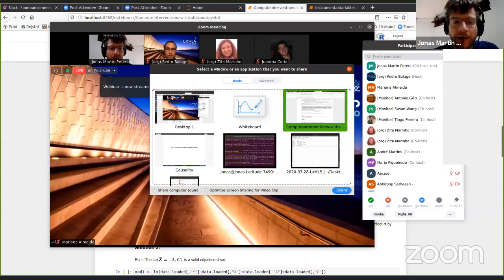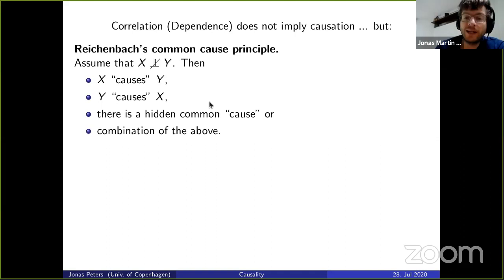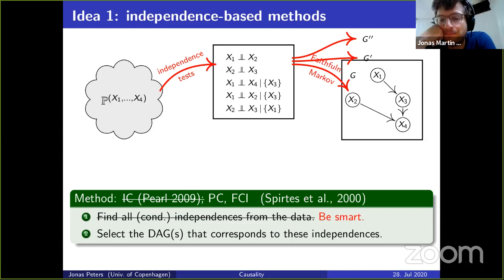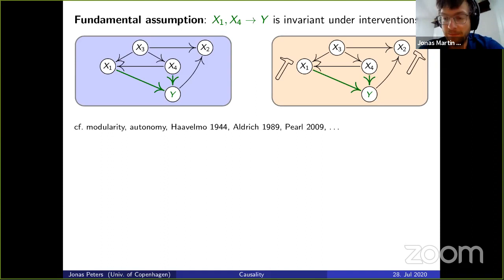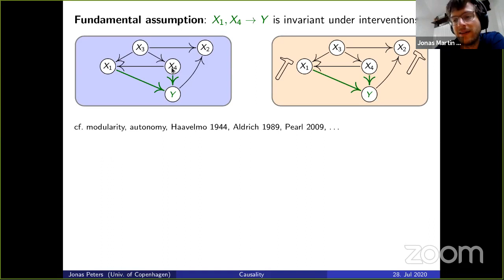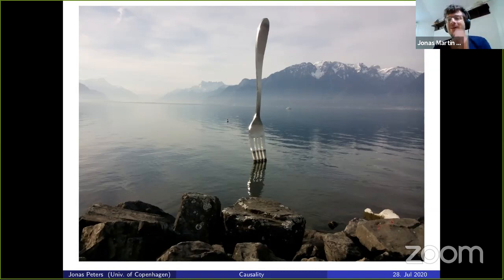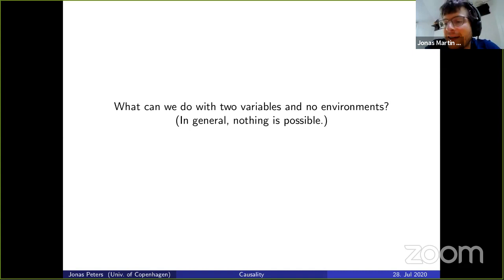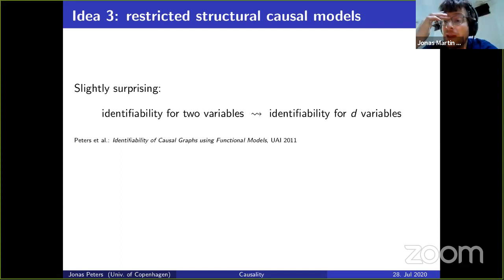Lecture 6: Causality (Jonas Peters) - Part 2